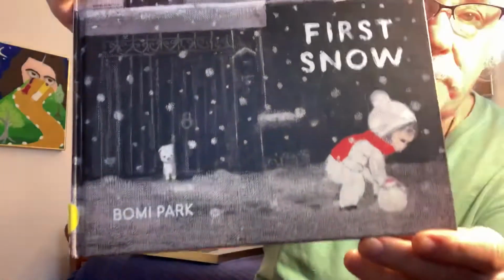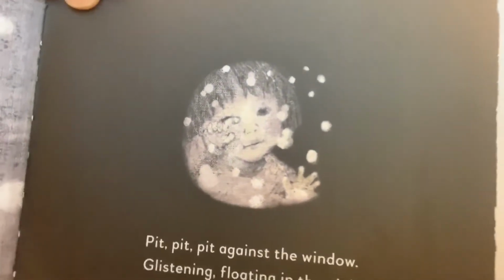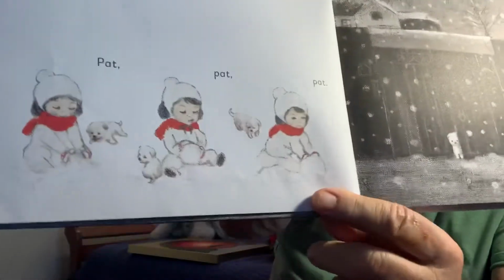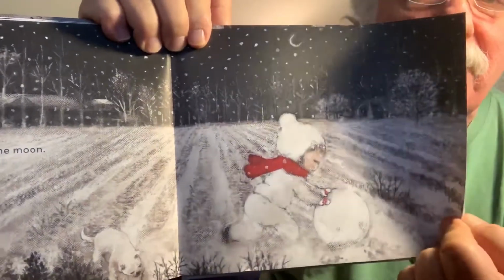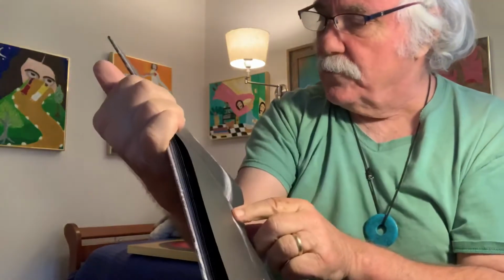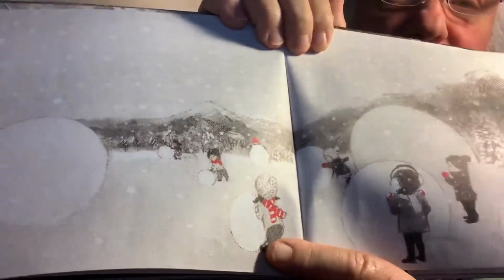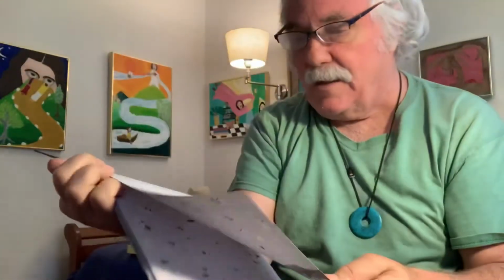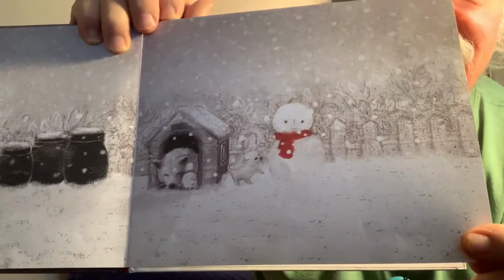FIRST SNOW by Bomi Park (read by Mr. Max)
I'd never read this book but when I pulled it off a shelf in the school book-storage cabinet, I knew it was going to be enjoyable for all! The pictures are very clear, I realized and might be capable of transporting children imaginatively to WINTER, in the midst of blooming spring here! That will teach a LOT about the power of Imagination! I read it in our White Pony Room 3 Circle this morning, and I felt it DID transport us! The story is also a very good, and fanciful one! Enjoy!